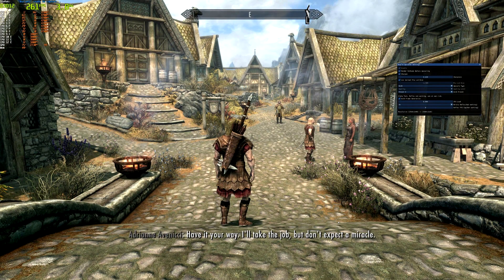Elder Scrolls V Skyrim Available To Play Through GeForce NOW